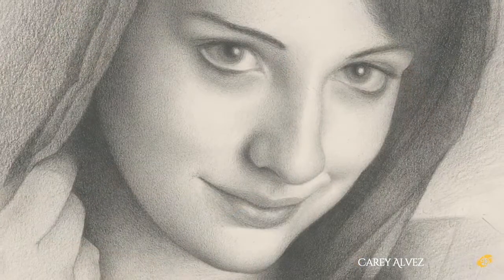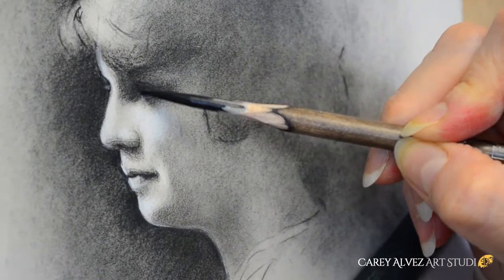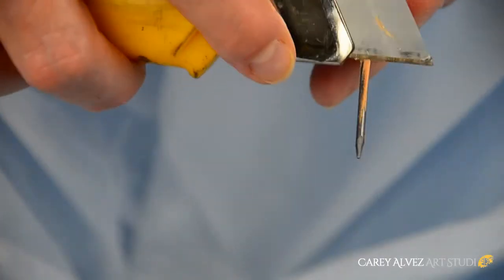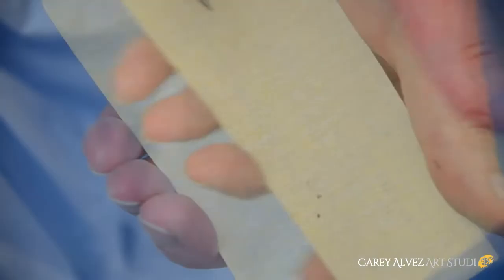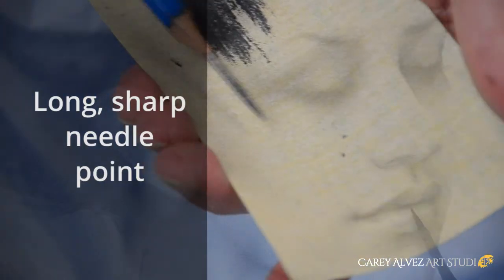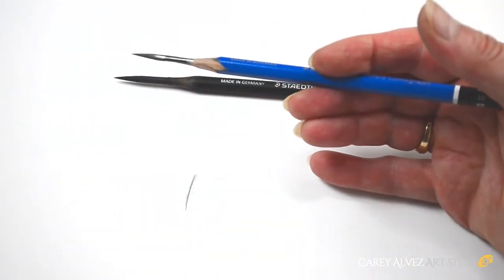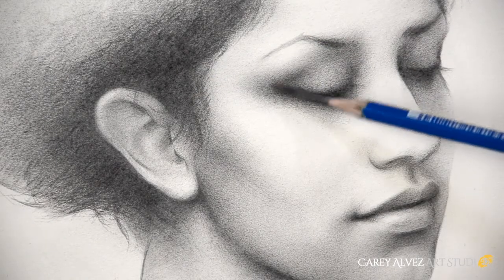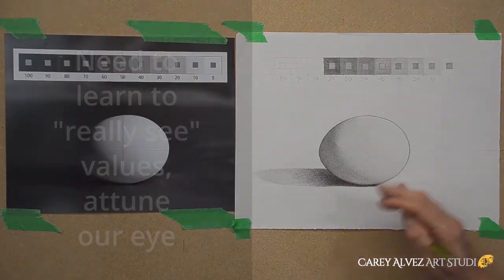Transform Your Art Pencil Sharpening Game with These Genius Tips!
Learn how to perfectly sharpen your drawing pencils every time with these easy tips! In this video, you will discover the proper techniques for sharpening your pencils to ensure a precise and clean point for your artwork. Say goodbye to broken leads and dull tips with these simple yet effective methods. Watch now and take your drawing skills to the next level!
Remember, a well-sharpened pencil will actually improve your drawing and is the key to creating beautiful and detailed drawings.
So, grab your pencils and let's get sharpening!
Whether you're a beginner or looking to improve your skills, my tutorials will guide you through the process, helping you unleash your creativity and take your drawing abilities to the next level. Get ready to elevate your artwork and impress with your portrait drawing abilities! And get used to hearing ... Wow did you do that? I bring over 40 years of experience as a fine artist, graphics designer, photographer, multi-media developer.

to find out about my courses and let's start drawing together!

Survey: What Kind Of Videos & Courses Are You Interested In?

Pencils:
Steadtler Artist Graphite Pencils
Faber Castell Watercolor Pencils
Faber Castell Pastel Pencils
Stabilo Carbothello White Pastel Pencil
Stabilo Carbothello Pastel Pencil Set

Pencil extenders
Small extenders
Adjustable size extenders

Pastels:
Rembrandt Soft Pastels Set
Rembrandt Soft Pastels Starter Set
Prismacolor Nupastel set
Cretacolor Sticks
Cretacolor White Sticks

Blending Brushes For Drawing:
Stiff Hogs Hair
Assorted Soft Finishing Blending
Large Soft Blending Brush

Charcoal:
Vine Charcoal
Generals Charcoal Pencils
Wolffs Carbon Pencils

Nitram Charcoal Sticks:
Hard H
Medium Soft HB
Soft B
Soft Rounds
Charcoal holders
Adjustable Charcoal stick Holder

Paper:
Arches 300lb Hot Pressed Watercolor Paper
Strathmore Sketch Pad
Legion Stonehenge paper 9x12
Legion Stonehenge paper 18x24
Canson Mi-Teintes Assorted Color
Canson Mi-Teintes Light Color

Wood panels for stretching paper
Jerry's Artarama 12x16 Wood Panels
Staple Gun

Inks:
Windsor Newton Inks

Paint Brushes
Large Nylon watercolor brushes

Paint Mediums Acrylic
Golden Acrylic Paint
Liquitex Acrylic Paint
Windsor Newton Acrylic Paint

Erasers
Prismacolor Kneaded Eraser
Mono Eraser
Vinyl Eraser

Masking Tape
3M high tac

Camera setup for recording my videos:
Nikon D750
Nikon 50mm 1.8 lens
Rode video mic
Scan disc memory card
Soft Boc Video lights